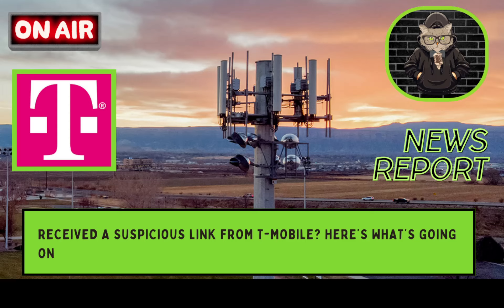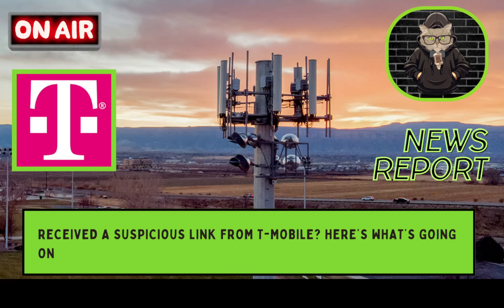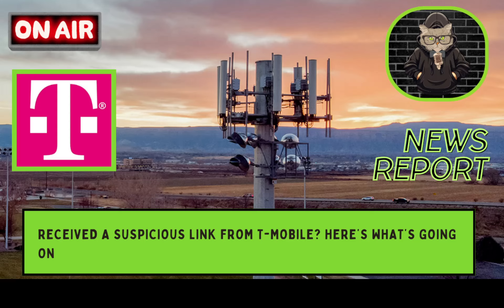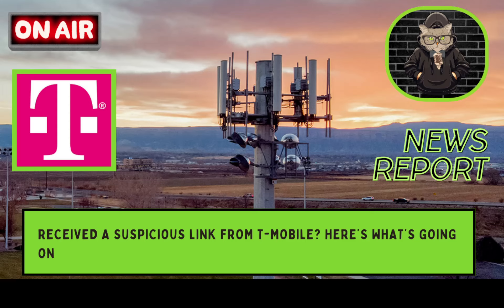T-Mobile Customers Receiving Weird Links?: Here's What's Happening!